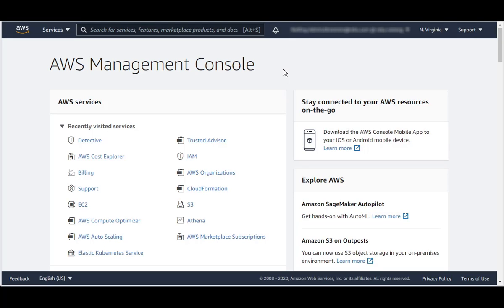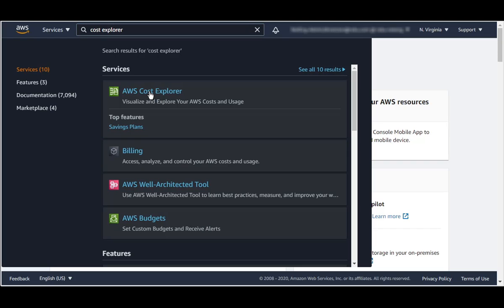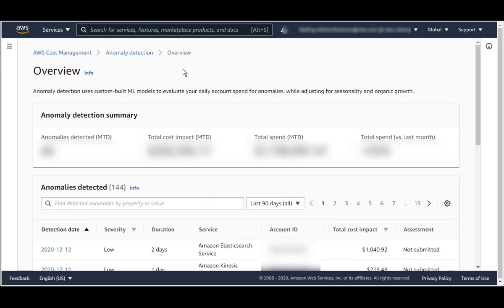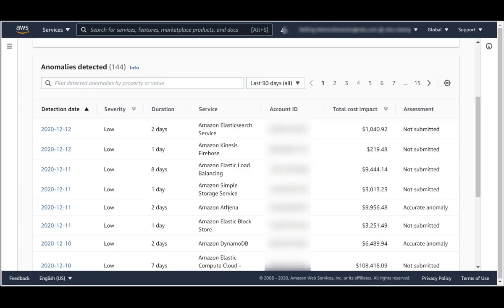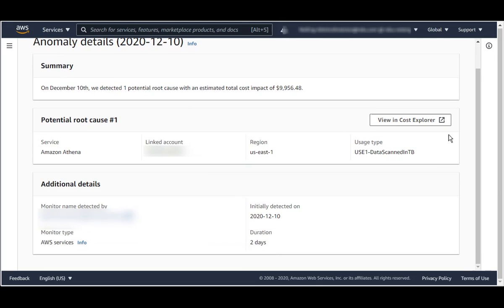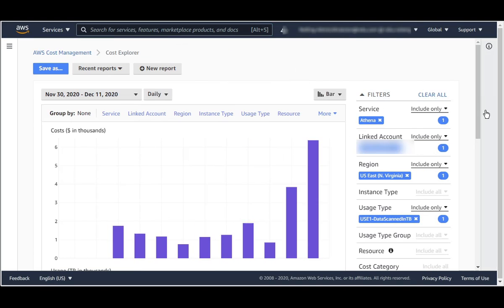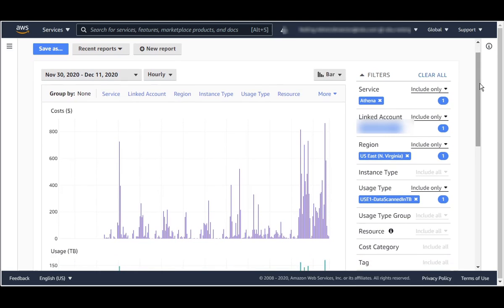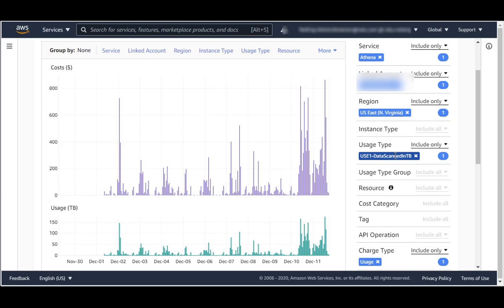AWS Anomaly Detection - How to access Anomaly Detection in the AWS Console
I am showing you how to access AWS Anomaly Detection in the AWS Console.